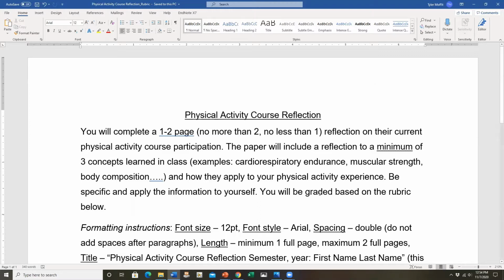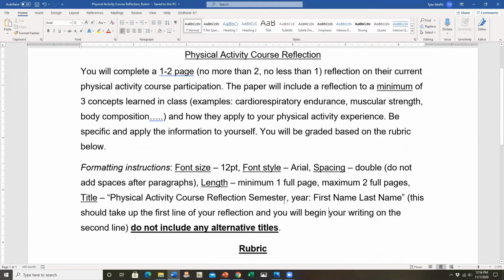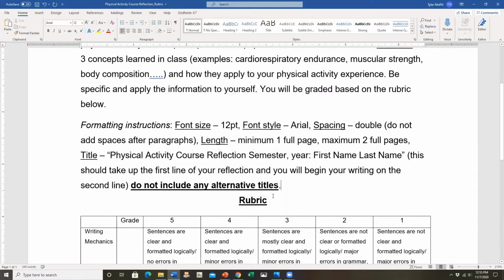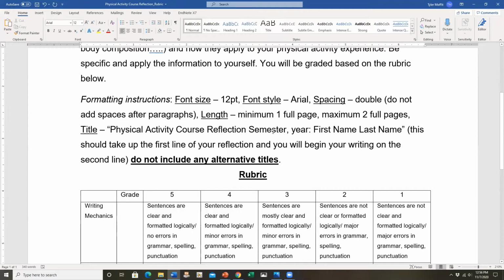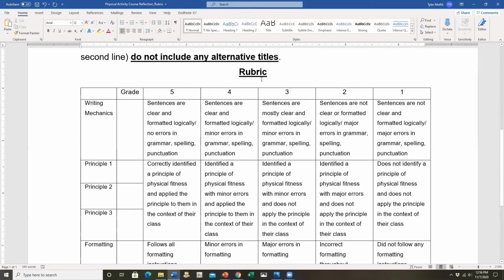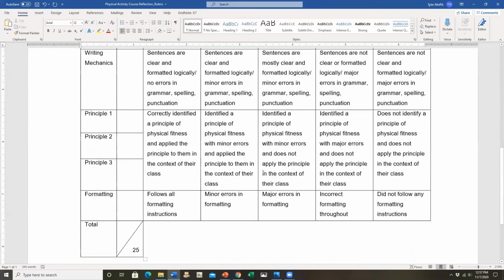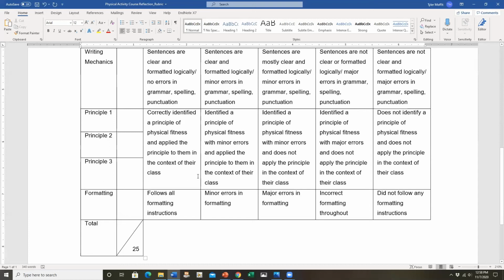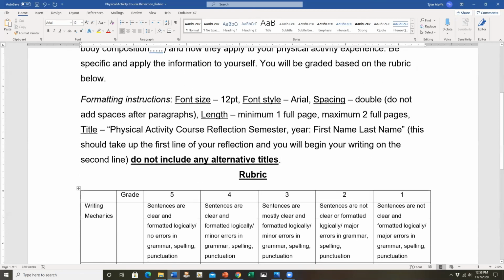KINE 1018 Physical Activity Course Reflection Directions